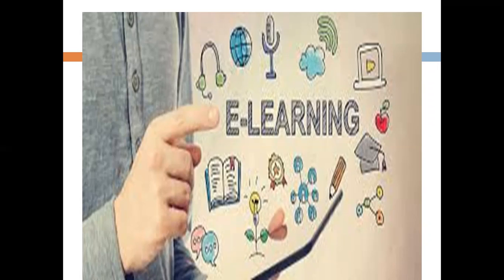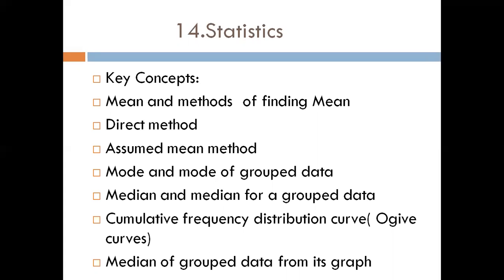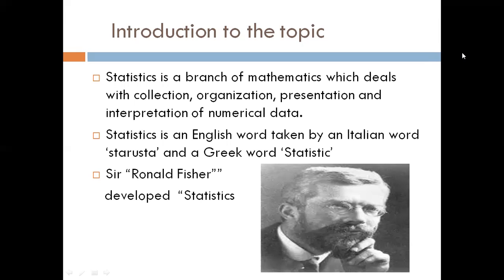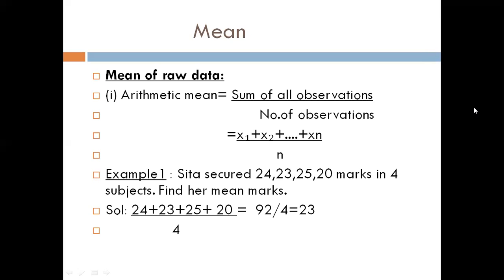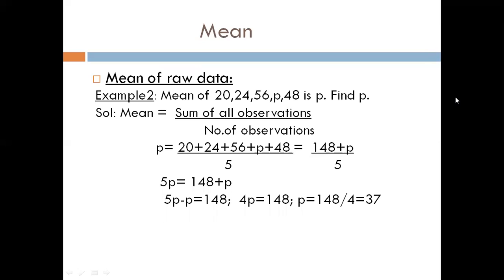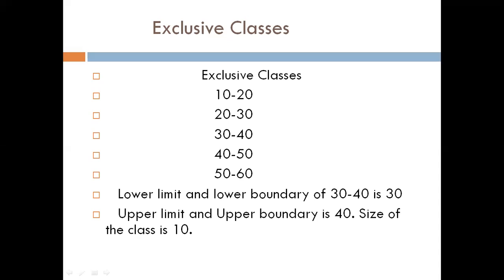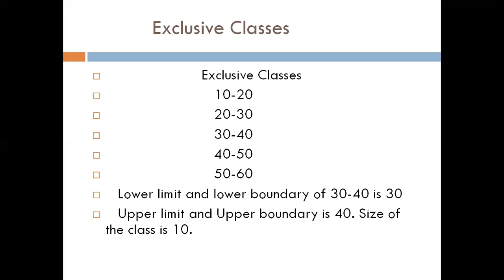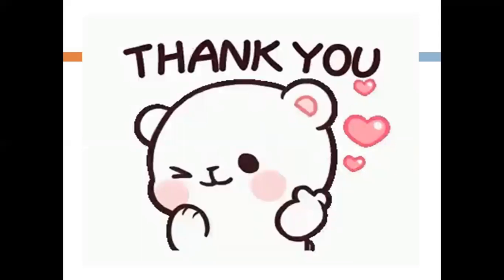11.09.2020 Class 10 Maths Chapter 14 part 01 by Gayatri Mam